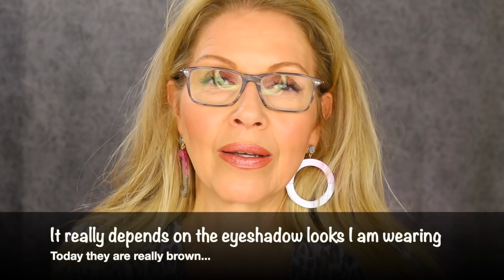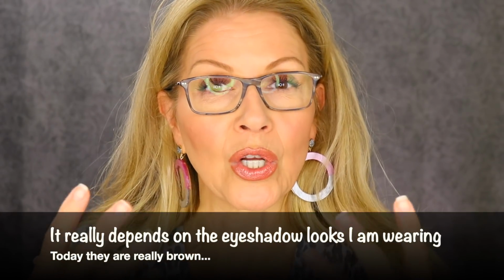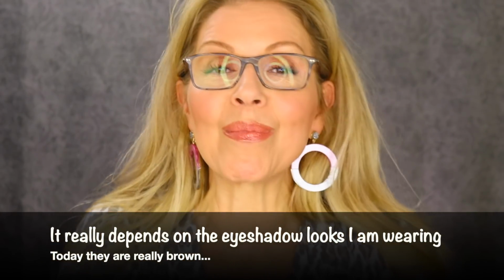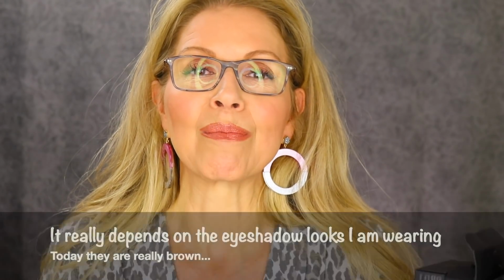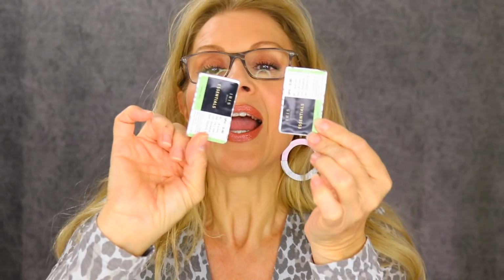Change Your Look | Just for FUN | Iris Contact Lenses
Hey Friends...today I am sharing a fun way to change your look.
*** I am perfectly happy with my brown eyes...this is just for fun***